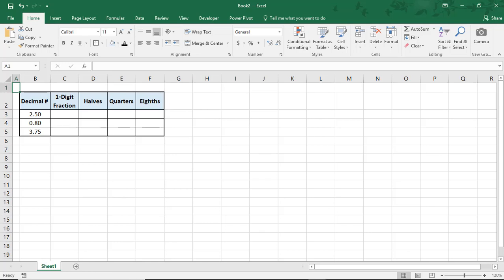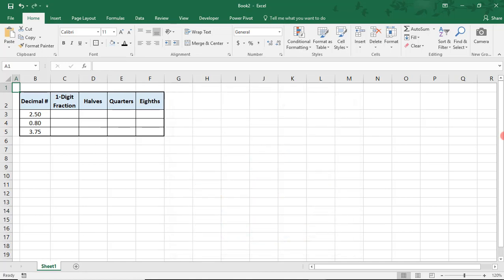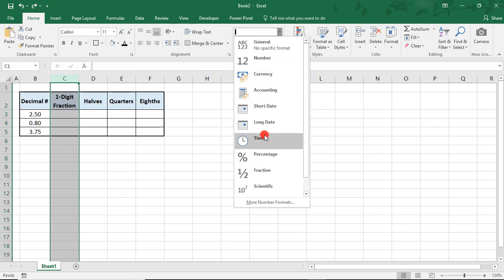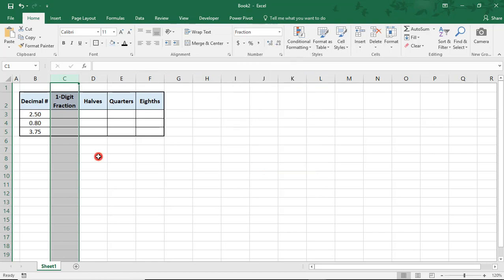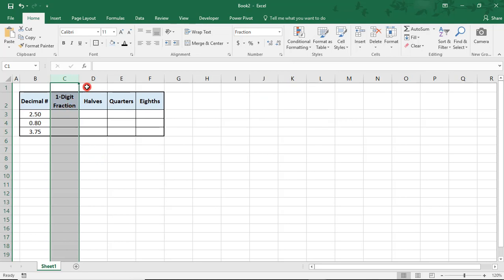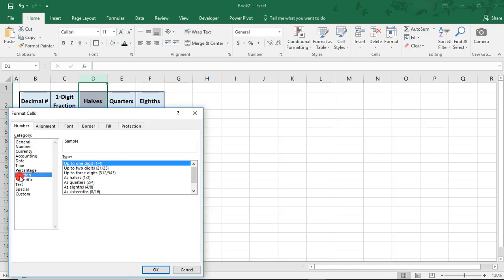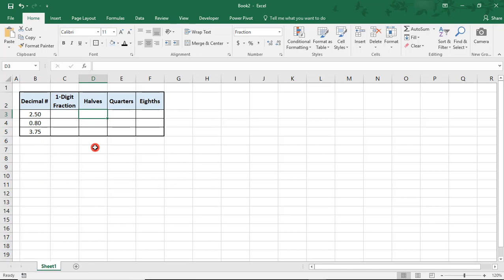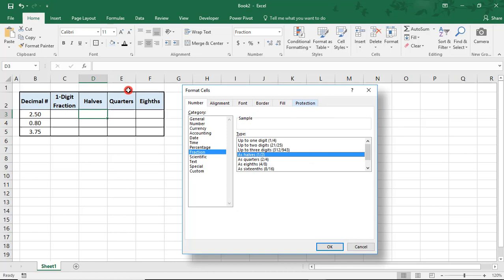How to Use Fractions in Excel - Tutorial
Excel tutorial on how to show Fractions and use Fractions in Excel.

Depending on your project, you may want to display your numbers as fractions, instead of decimals, in your spreadsheet.

This is easy to do by using Fraction formatting!

In our fraction example, we'll use different fraction formatting to show you how each can make your results look different.

Click here if you would like to read our step-by-step article on this

Thanks!